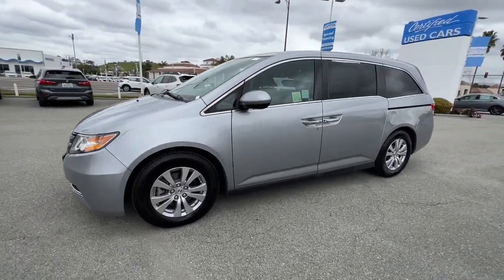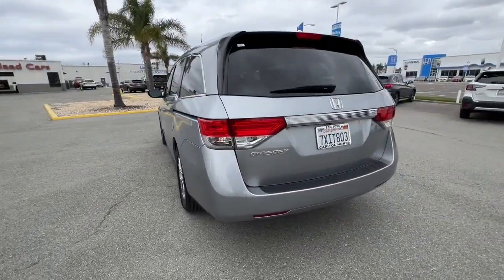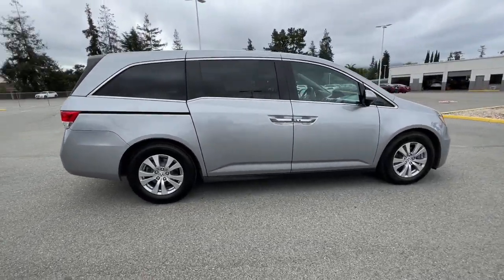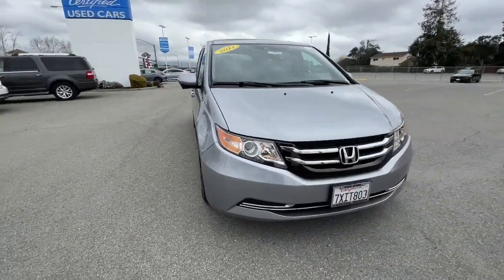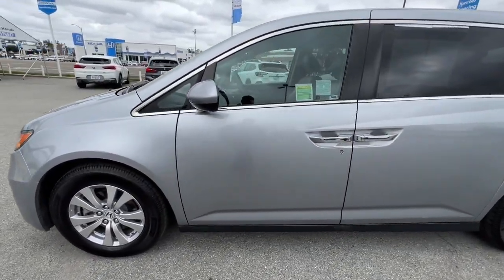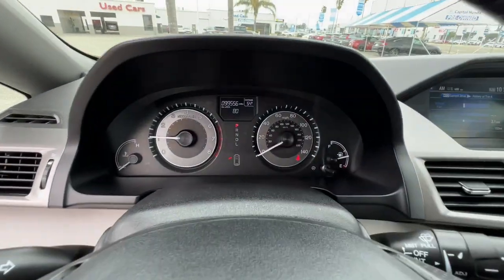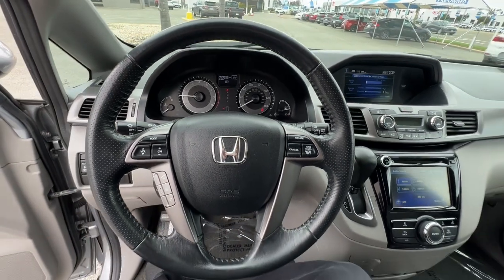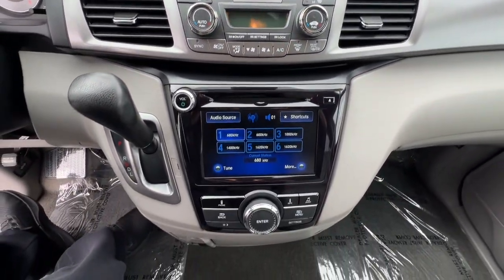2017 Honda Odyssey San Jose CA 19993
2017 Honda Odyssey EX-L Automatic - Stock#: 19993

Capitol Honda
745 Capitol Expressway Auto Mall

Lunar Silver Metallic 2017 Honda Odyssey EX-L FWD 6-Speed Automatic 3.5L V6 SOHC i-VTEC 24VRecent Arrival! 19/27 City/Highway MPGAwards: * 2017 KBB.com 12 Best Family Cars * 2017 KBB.com 10 Most Awarded Brands * 2017 KBB.com Brand Image AwardsKelley Blue Book Brand Image Awards are based on the Brand Watch(tm) study from Kelley Blue Book Market Intelligence. Award calculated among non-luxury shoppers. Kelley Blue Book is a registered trademark of Kelley Blue Book Co. Inc.Reviews: * Should continue to deliver excellent ride and handling characteristics for a minivan; Honda often introduces unique new features with each redesign of the Odyssey; will likely offer improved fuel economy without sacrificing size. Source: Edmunds Air Conditioning Climate Control Dual Zone Climate Control Cruise Control Tinted Windows Power Steering Power Windows Power Mirrors Leather Steering Wheel Leather Shifter Power Drivers Seat Power Passenger Seat Rear Air Conditioning Clock Tachometer Digital Info Center Homelink System Tilt Steering Wheel Telescoping Steering Wheel Steering Wheel Radio Controls Sunroof Moonroof Driver Airbag Passenger Airbag Side Airbags Keyless Entry Security System ABS Brakes Traction Control Dynamic Stability Rear Defogger Intermittent Wipers AM/FM CD Player Anti-Theft Leather Interior Surface 7 Speakers MP3 decoder Radio data system Automatic temperature control Power driver seat Four wheel independent suspension 4-Wheel Disc Brakes Anti-whiplash front head restraints Dual front impact airbags Dual front side impact airbags Front anti-roll bar Low tire pressure warning Occupant sensing airbag Overhead airbag Power Liftgate Brake assist Exterior Parking Camera Rear Delay-off headlights Fully automatic headlights Bumpers: body-color Heated door mirrors Power door mirrors Spoiler Auto-dimming Rear-View mirror Compass Driver door bin Driver vanity mirror Front reading lights Illuminated entry Outside temperature display Overhead console Passenger seat mounted armrest Passenger vanity mirror Rear reading lights Rear seat center armrest Sun blinds Telescoping steering wheel 3rd row seats: split-bench Drivers Seat Mounted Armrest Front Bucket Seats Heated Front Bucket Seats Heated front seats Leather Seat Trim Reclining 3rd row seat Split folding rear seat Passenger door bin Rear window wiper 4.25 Axle Ratio 3rd Row Seating Aux. Audio Input Bluetooth Carpeted Floor Mats Center Arm Rest Child Proof Door Locks Daytime Running Lights Dual Power Sliding Doors Front Heated Seats Heated Mirrors Overhead Console Power Lift Gate Power Sliding Door Rear Spoiler Rear Spoiler Rear Wipers Remote Fuel Door Reverse Camera Roll Stability Control Side Curtain Airbags Tire Pressure Monitor Vanity Mirrors - Contact Pre-Owned Internet Sales at or for more information.